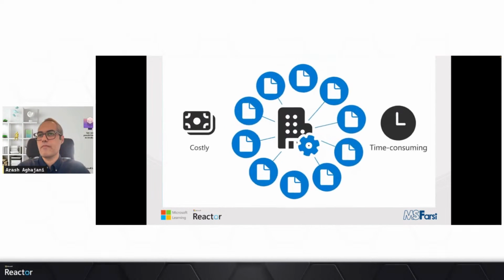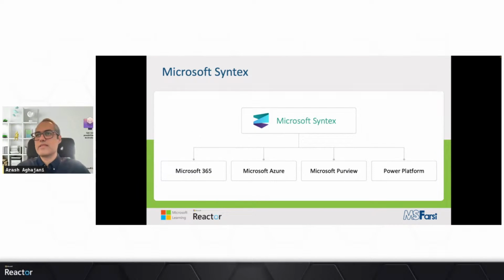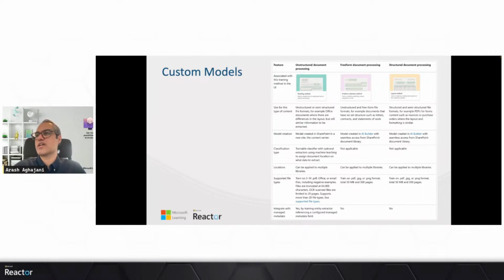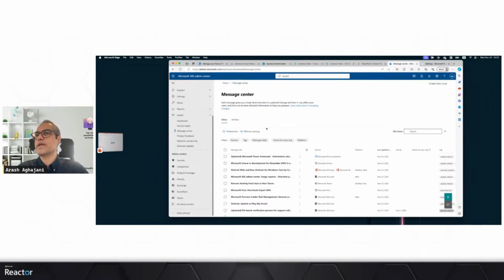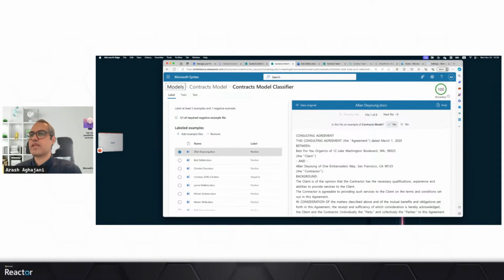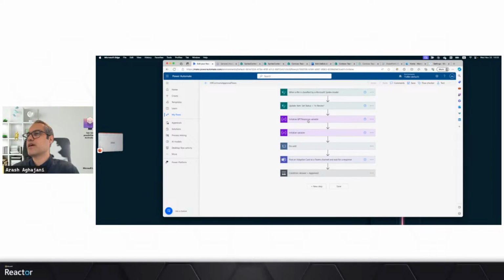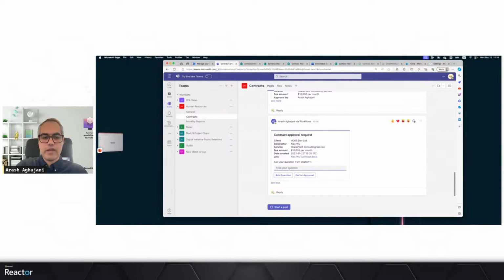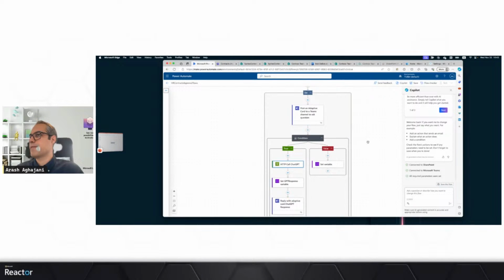Contract Management with Microsoft Syntex, Teams and ChatGPT with MSFarsi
In this session, we will introduce Microsoft Syntex and its capabilities in managing contracts. We will also have a demo of its integration with SharePoint, Teams, Power Platform and ChatGPT.

[eventID:21182]